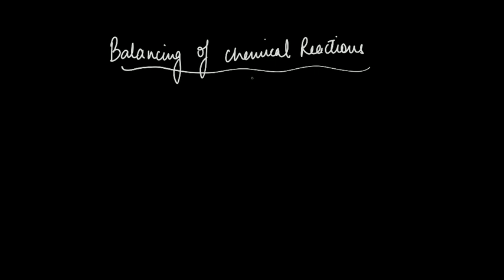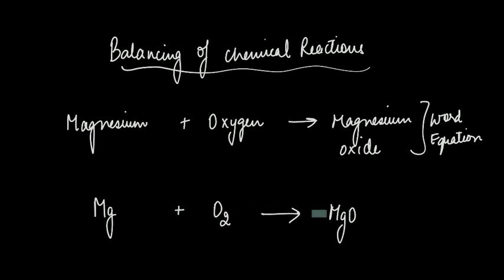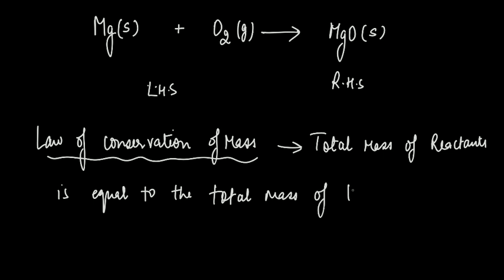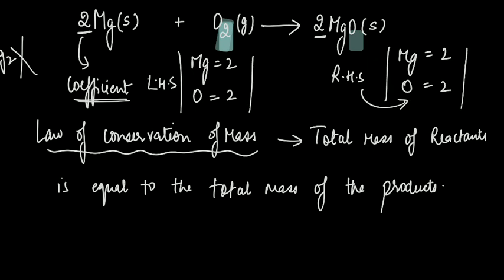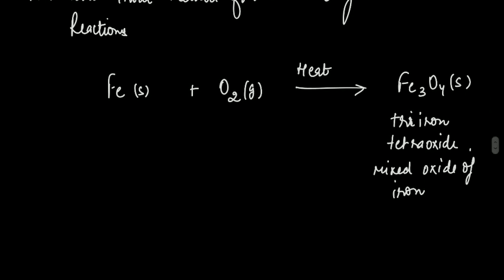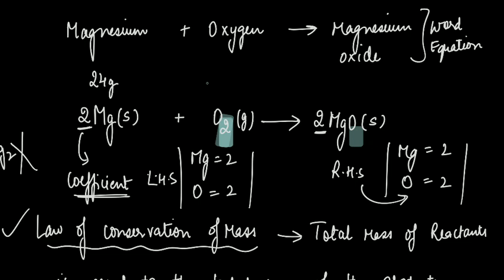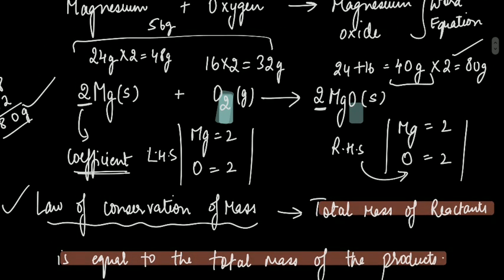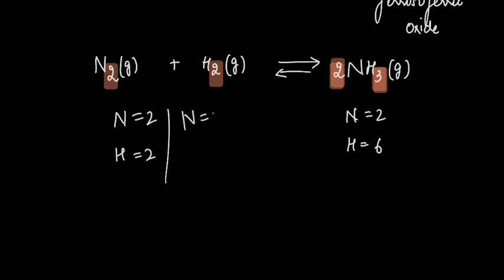different ways of writing and balancing of chemical equations